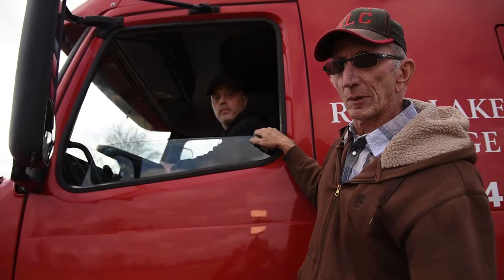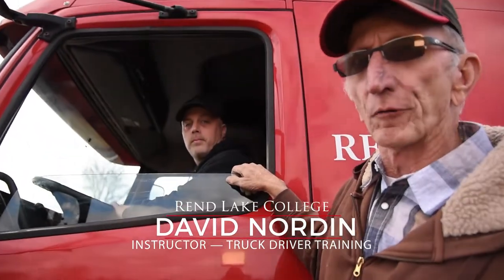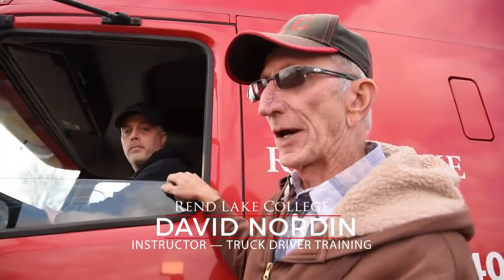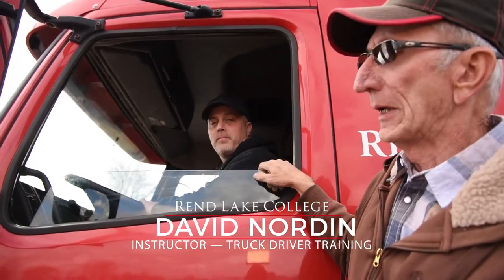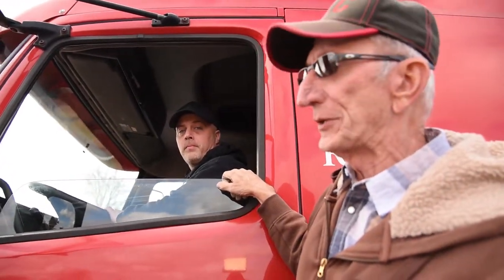RLC Truck Driver Training CTE Month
RLC highlighting programs during CTE month with video competition

INA, Ill. (Feb. 1, 2018) – Students enrolled in many of Rend Lake College’s Career Technical Education (CTE) programs will have the chance to show off their skills and compete for a reward and bragging rights throughout the month with a new video competition.

The competition will begin tomorrow, February 2, in honor of CTE Month. According to the Association for Career and Technical Education (ACTE), the month-long celebration is all about highlighting the value and achievements of CTE programs across the country.

For the competition, RLC will visit a new program or cluster every day to video the on-goings in each classroom. When the video is posted to RLC’s YouTube channel, students will have 24 hours to like, share, and comment on any of RLC’s social media accounts: YouTube, Facebook, Twitter, LinkedIn, and Google+. At the end of the month, whichever video has the most views will receive a pizza party and bragging rights around campus.

RLC President Terry Wilkerson, a product of one of RLC’s most popular CTE programs – Agriculture – said the goal of the competition is to give students the chance to show off their skills and give the community a glimpse of exactly what happens across the Ina campus.

“We couldn’t be more proud of the students in our CTE programs for their hard work in the classroom, and this competition is a way to congratulate them and let them take the spotlight,” said Wilkerson. “I think I can speak for everyone when I say I’m excited to see what they’re all up to this month.”

CTE programs prepare students for in-demand and growing careers in countless industries. In fact, the ACTE states that CTE health care occupations, many of which require associate degrees or less, make up 12 of the 20 fastest growing occupations.

RLC offers many CTE health care programs, including the new Veterinary Assistant and recently reaccredited Medical Assistant programs. Others include Biomedical Electronics, Emergency Medical Services, Health Information Technology, Nursing, Pharmacy Assistant, Phlebotomy, and Radiologic Technology.

In addition to the agriculture and health care programs at RLC, students have a wide range of options to get hands-on experience to join the local workforce. In fact, in the last year RLC has added several new certificates in Business, Early Childhood Education, and Graphic Design.

Some other CTE programs include Architecture, Automotive Technology, Computer Programming, Cosmetology, Criminal Justice, Culinary Arts, Diesel Technology, Heavy Equipment, Industrial Electronics, Information Technology, Manufacturing, Office Systems Technology, Truck Driver Training, Unmanned Aircraft Systems, and Welding.

Lori Ragland, Vice President of Instruction, said the addition of new programs and certifications is one way RLC continues to exceed its mission of helping students achieve their educational goals, plus meet industry needs.

“Career and Technical Education programs at RLC continue to grow because of the local demand for these graduates. We partner with business and industry in our district to offer high-skill, in-demand programs,” said Ragland. “We also interact with these local businesses to find out what their needs will be in the future, giving our students an advantage in the industry they choose.”

Other facts published by the ACTE state postsecondary CTE graduates achieve significantly higher earnings than those who majored in academic fields. Additionally, current CTE students are preparing for a nationwide shortage of skilled individuals as more than 80 percent of manufacturers report talent shortages are impacting their ability to meet customer demands.

By 2020, there will be approximately 16.5 million job openings for CTE students with some college or a two-year associate degree.

To view the RLC video competition, visit the Rend Lake College YouTube page, or any other social media account, starting tomorrow. A new video will be posted daily with a viewing window of 24 hours.